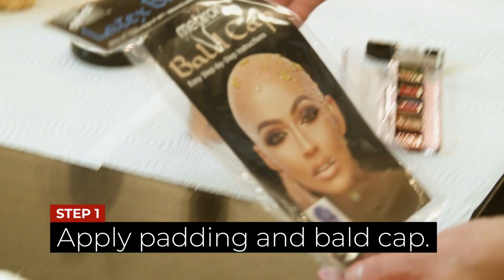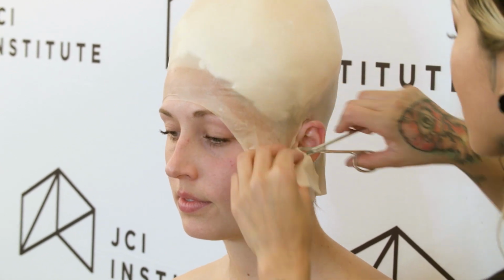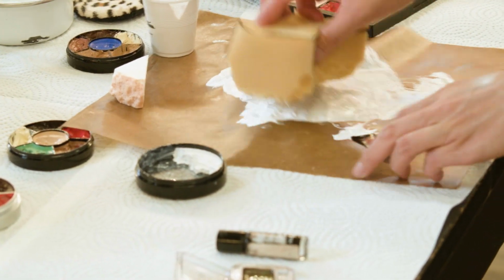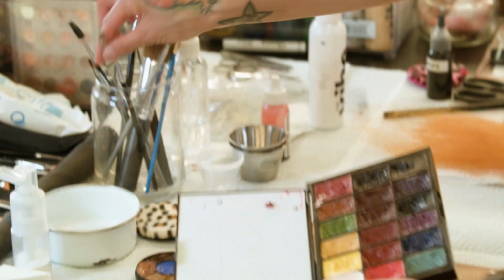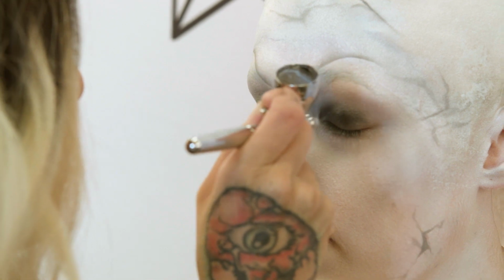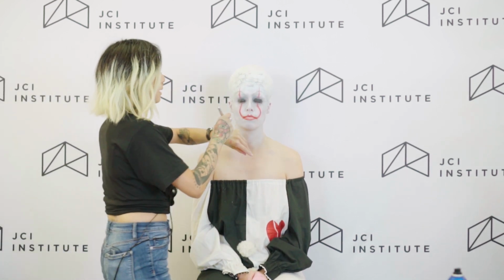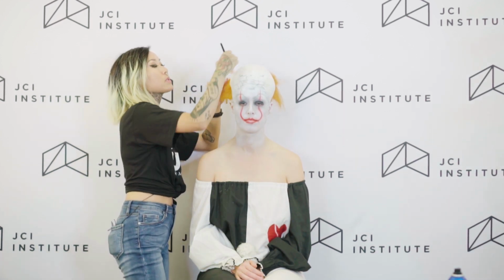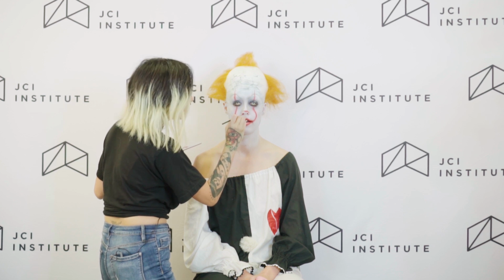Halloween Makeup Tutorial – IT 'Pennywise' with Tracy Lai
Planning on being Pennywise from IT for Halloween? Get step-by-step makeup instructions from JCI's Director of Special Effects Makeup Tracy Lai.